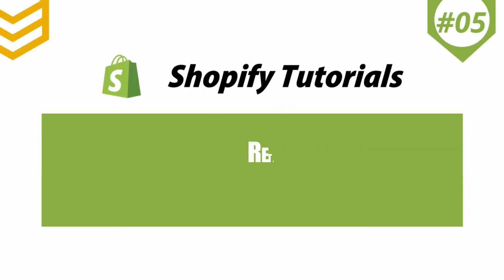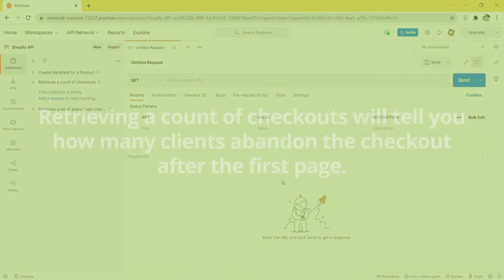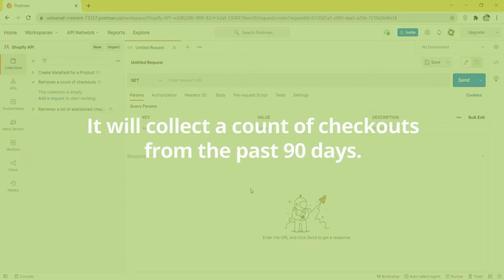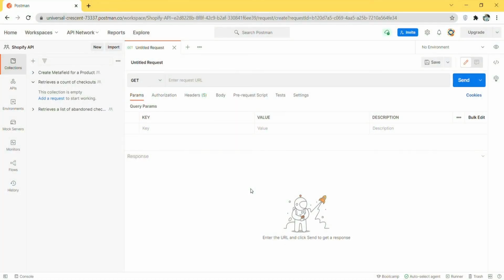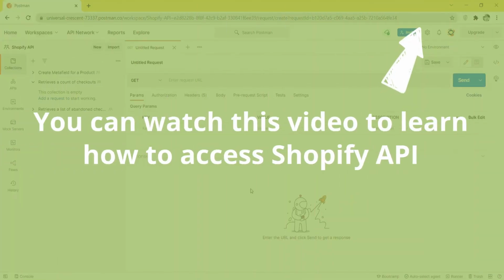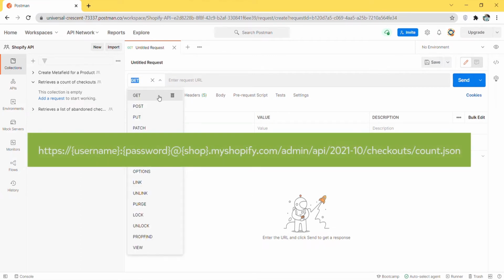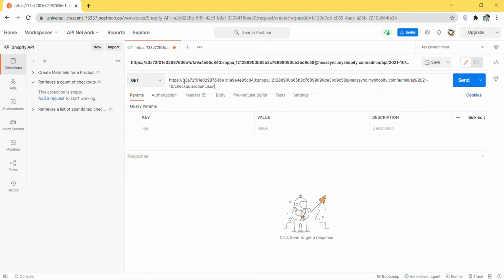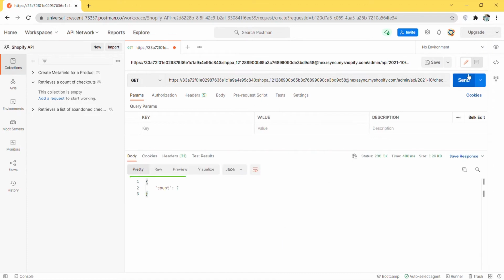Shopify API | Lesson #5: Retrieves A Count Of Checkouts With Postman in Shopify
In this episode, we will show you how to retrieve a count of checkouts. This video is part of our Shopify Tutorials Playlist. Beehexa hopes you can save your time in learning and working with the Shopify system.

Shopify is an e-commerce platform that allows you to create an online shopping website with shopping cart and checkout features, order processing, and multi-channel sales, all integrated with Shopify.
There are also many other features such as SEO support, product upload, sales performance statistics & measurement, and thousands of apps that integrate different features.
If you want to learn more about Shopify, we hope you will check out the website below. Includes demo videos for Shopify ERP integration goal to save you time and increase business performance.

We have implemented some data integration products for connecting Shopify with Erp, Accounting, CRM applications, please take a look if you have time: